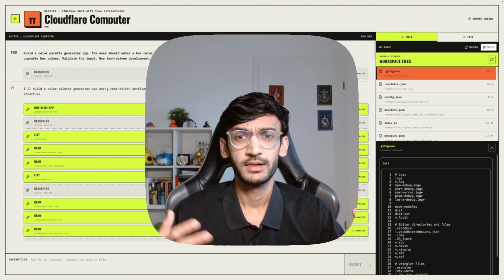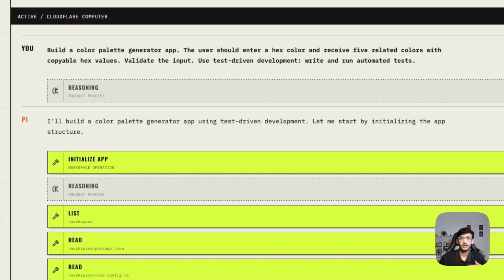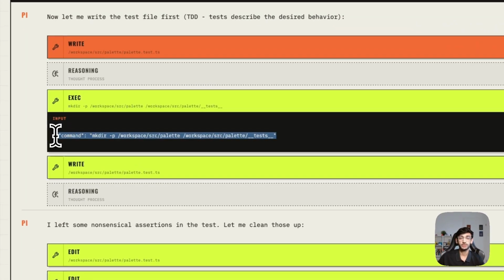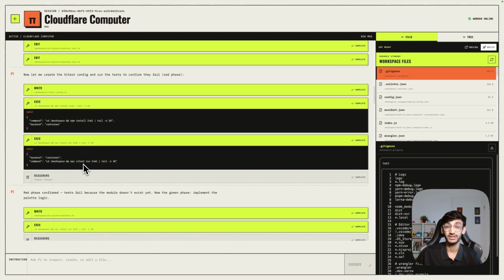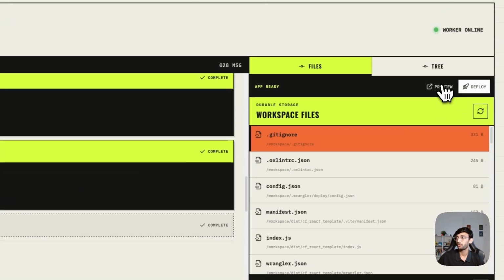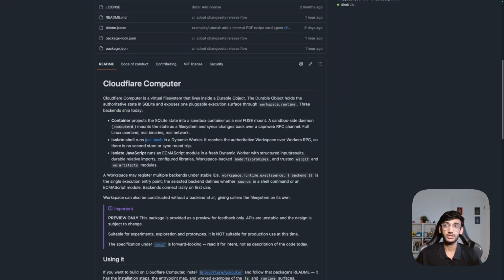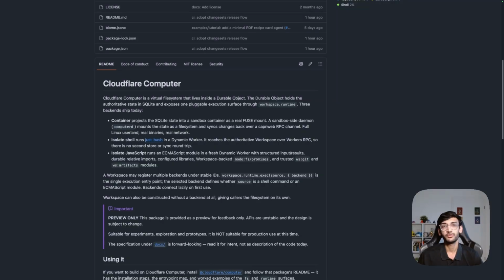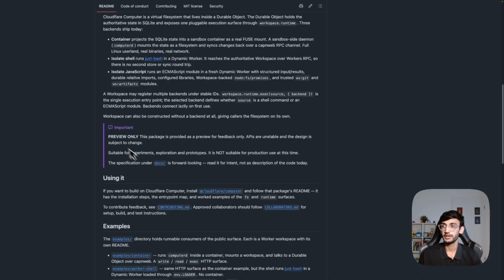Cloudflare Computer with Pi on Cloudflare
In this video, I show you talk about the benefits of Cloudflare Computer, and how you can implement it.